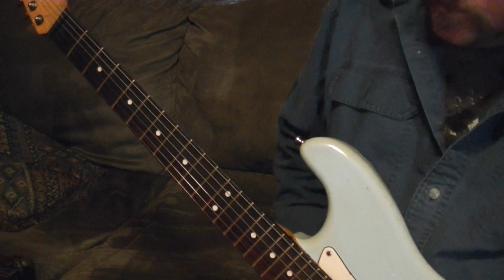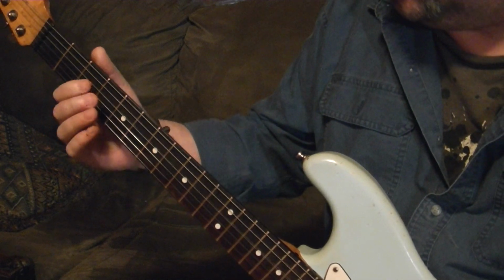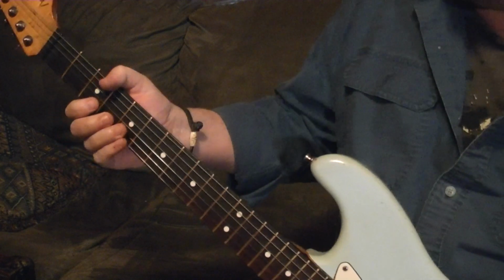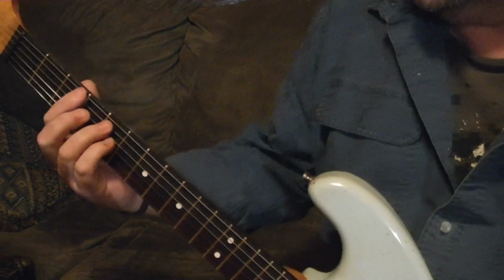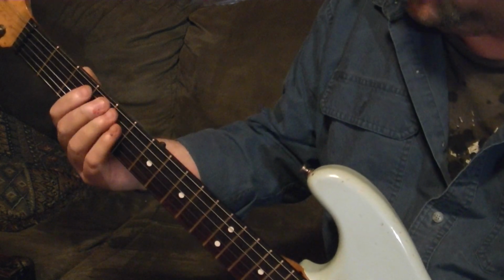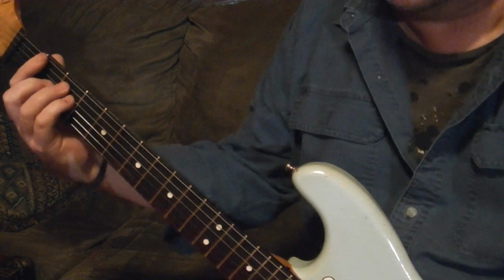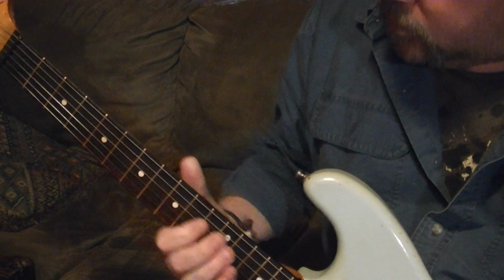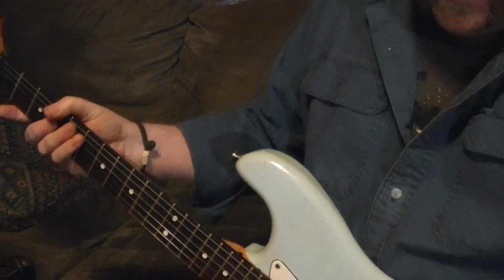Robin Trower Only Time lesson tutorial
Robin Trower Only Time lesson tutorial, how to play